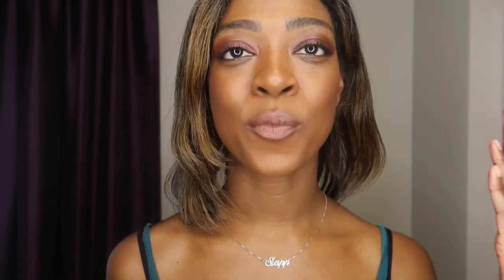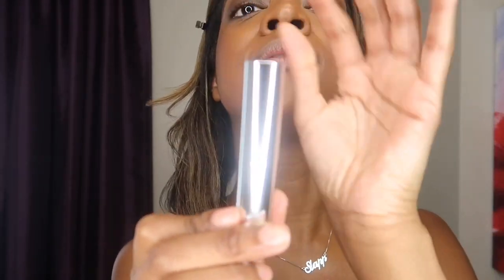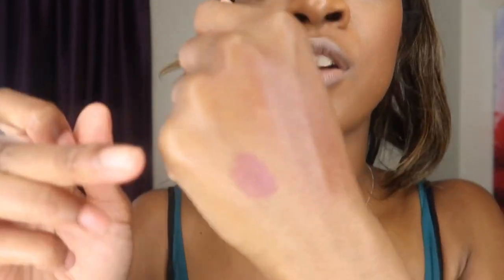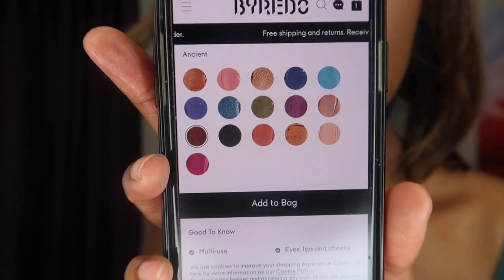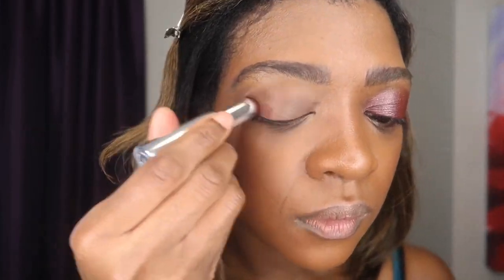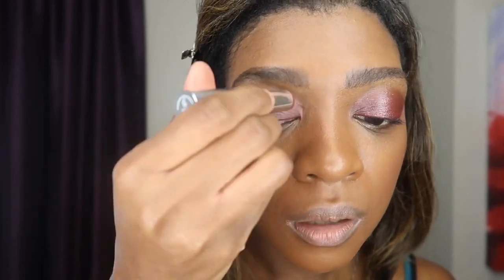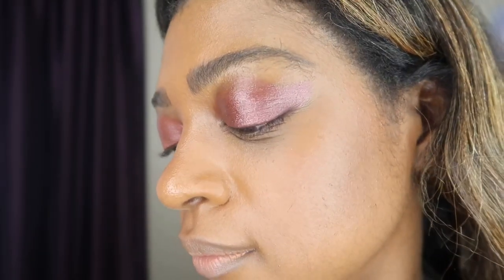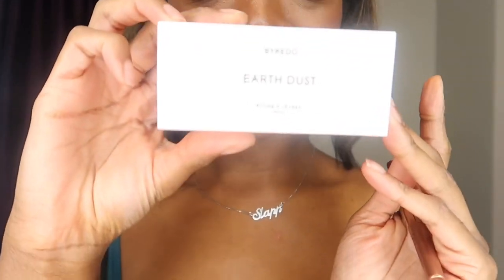New! Byredo Makeup! Lipstick + Colour Stick | First Impressions Review + Swatches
Hi guys! Today I’m reviewing the New Byredo Makeup Collection

I’m testing out the new Byredo Lipstick and Colour Stick as an eyeshadow and blush!

Products mentioned:

Byredo - Colour Stick in Ancient

Byredo - Lipstick in Earth Dust